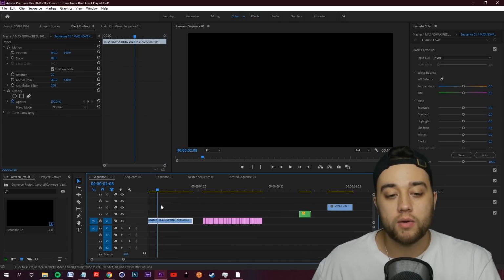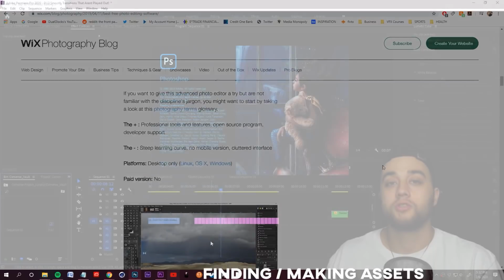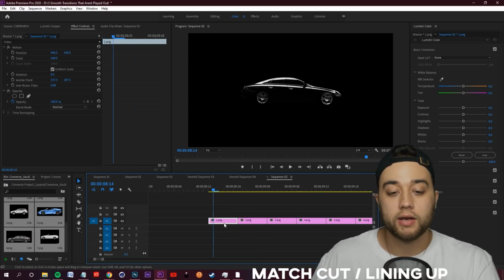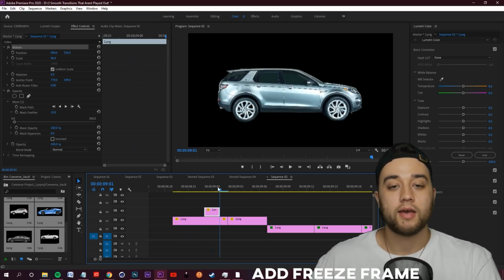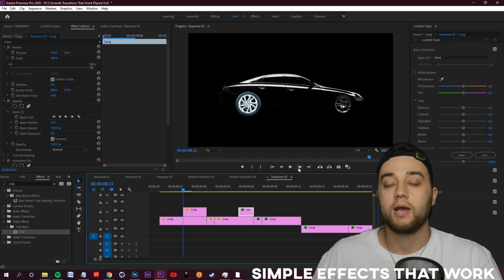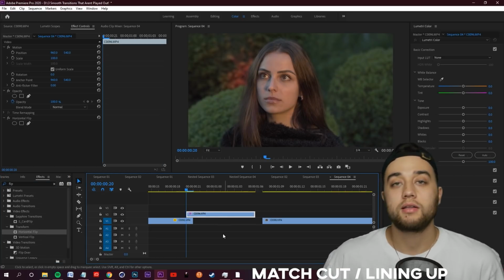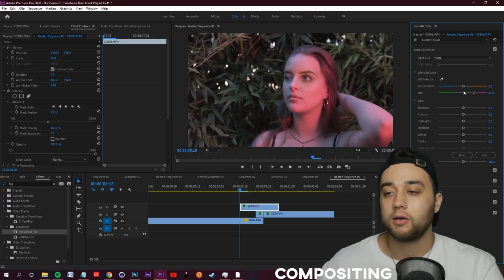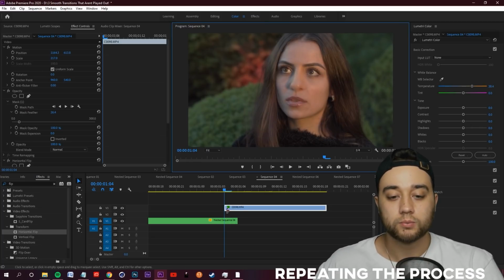CRAZY FREEZE FRAME MORPH EFFECT ! Adobe Premiere / Any Editor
In today's tutorial we're going to combine 2 effects which we've talked about on this channel in the past: the Freeze Frame Effect, and the Match Cut! You can use this effect to match in frames, creating an interesting morph look which can be used for either commercial videos / images, music videos, and more! Enjoy!